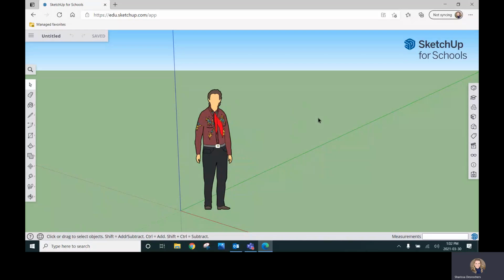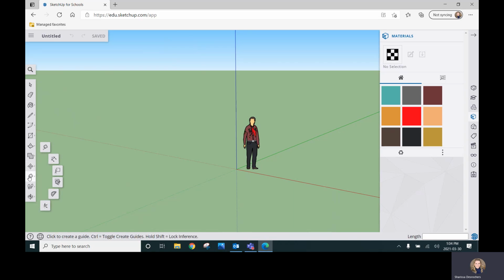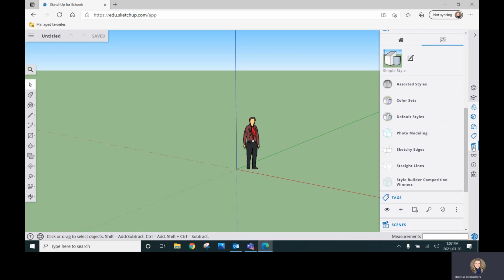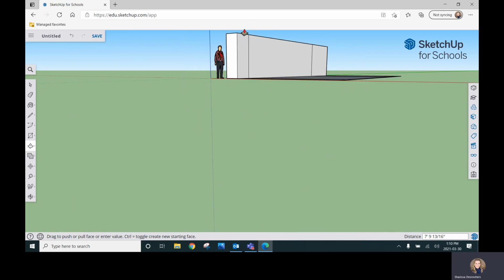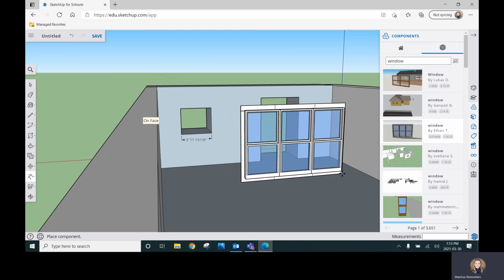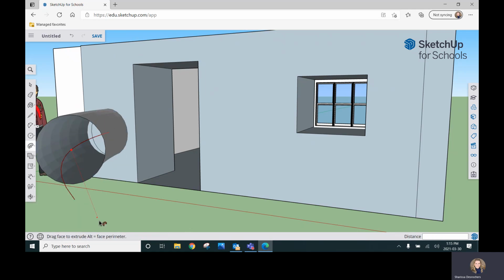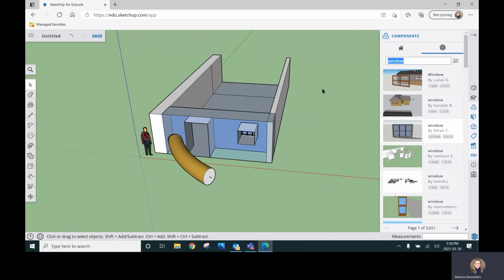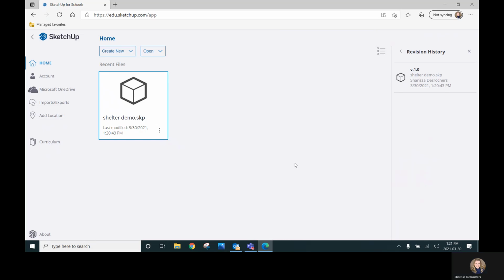Using sketchup for disaster relief shelter